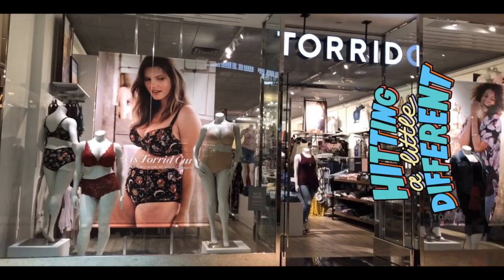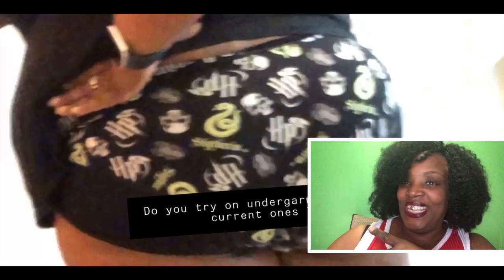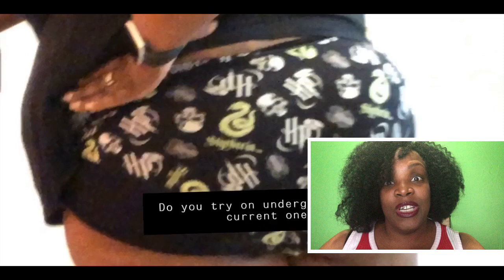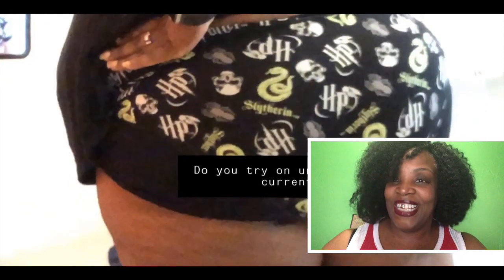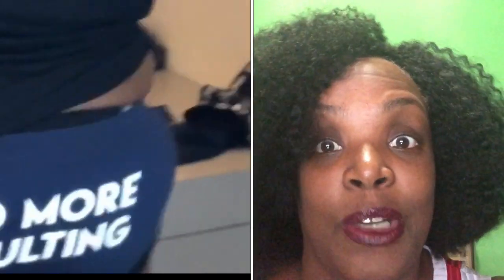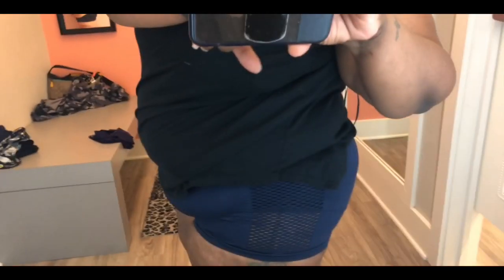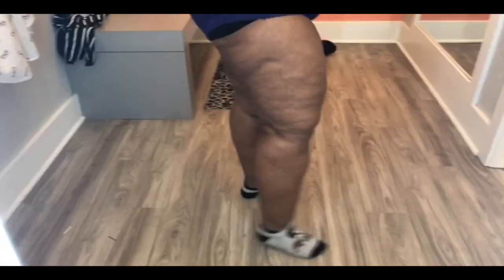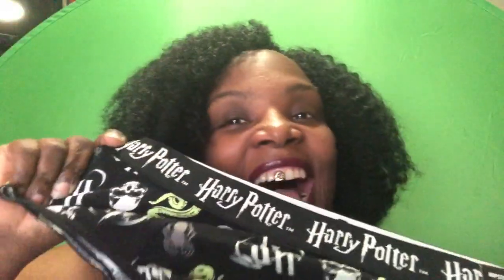Torrid Panty-Plus Size Try-On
I felt an urge to get some panty briefs. I normally wear boxers and thought it be a good idea to try the briefs. I have wide legs and try to prevent the friction and use boxer, but I wanted to see if the briefs would really make a difference.

I tried my briefs on with my own boxer panties. How do you try on your panties or do you just grab them and hope they fit?